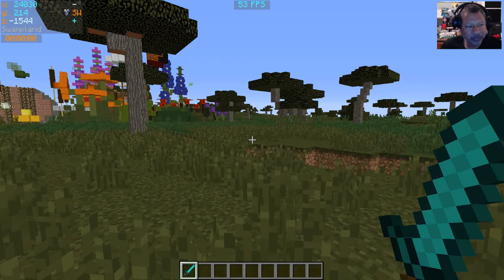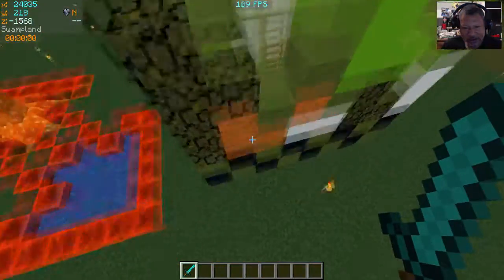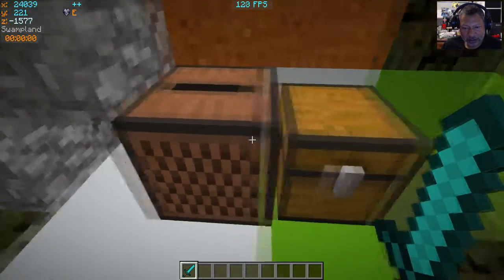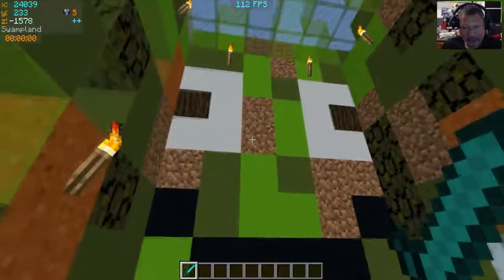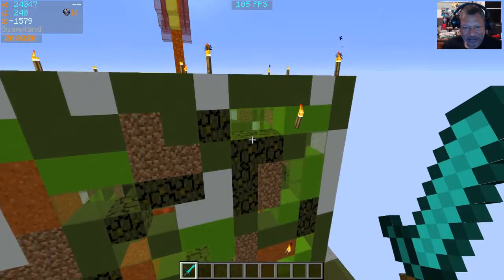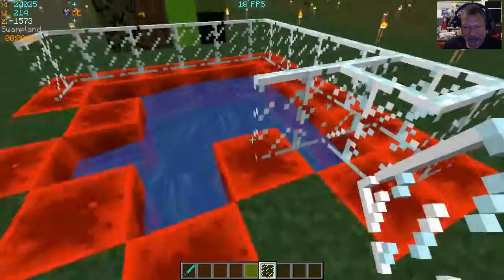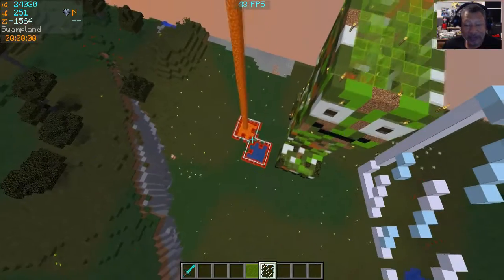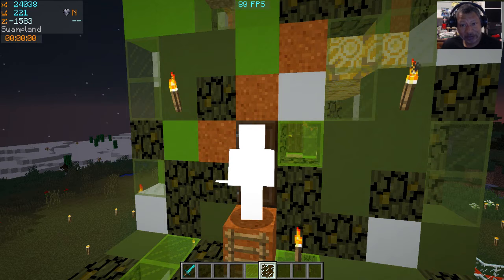Base Race August - Adorable! - BUILD DAY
This month's theme is ADORABLE! LOVE is in the air! And as we all know... LOVE HURTS!

Can you find everything? Can you survive?

INTRO/OUTRO!!